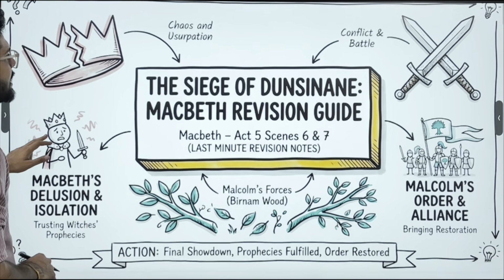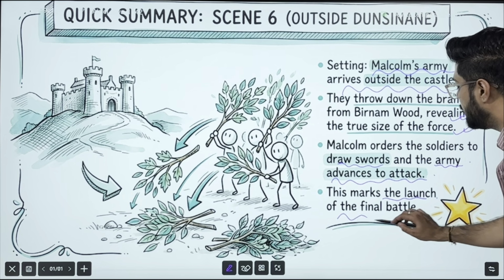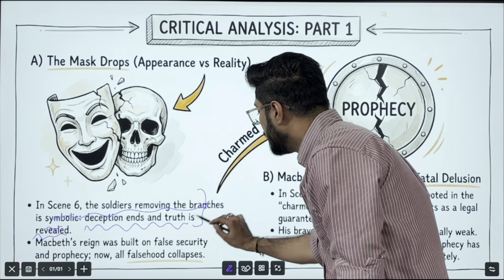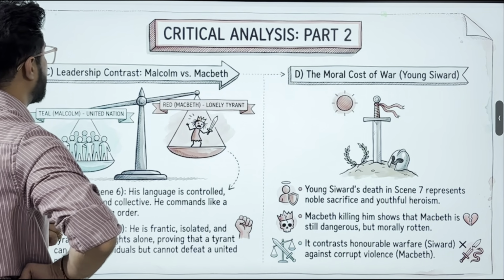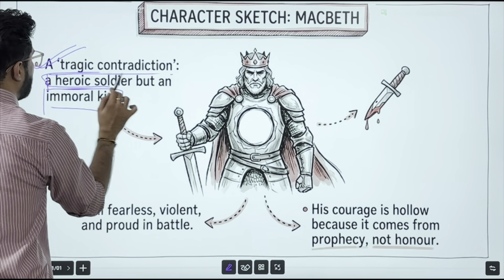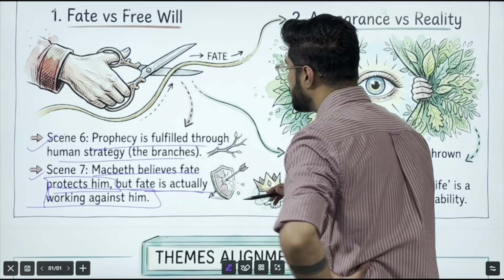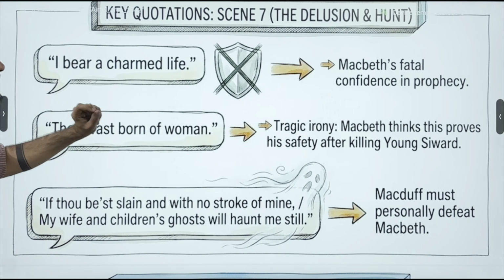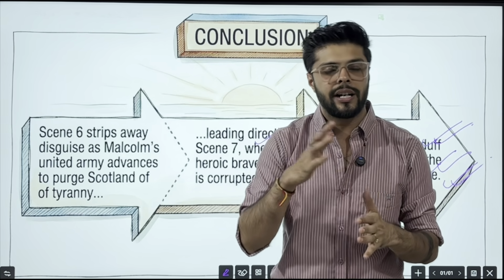Macbeth Act 5 Scene 6 & 7 | One-shot | Revision | ISC | Boards 2026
Revise Macbeth Act 5 Scene 6 & 7 in this complete ONE-SHOT Revision for ISC Class 12 (Boards 2026)! 🎭🔥
These scenes are the turning point of the final battle where Macbeth’s power collapses rapidly and Shakespeare shows the contrast between true bravery and reckless ambition.

In this session, you’ll understand the battle progression clearly, the key character moments (especially Macbeth vs Young Siward), and the most important exam points & lines — perfect for last-minute revision. 💯

Welcome to ARYAN TUTORIALS, your trusted guide for ISC English Literature success! 🙌

🎯 What You’ll Learn:
• Quick summary of Act 5 Scene 6 & 7
• The attack on Dunsinane begins
• Macbeth’s last phase: violent courage + desperation
• Macbeth kills Young Siward – meaning & symbolism
• Themes: heroism, honour, justice, downfall of tyranny
• Important lines/phrases for 5 & 10 marks answers
• Board-focused revision for ISC 2026

📚 Best For:
ISC Class 12 | English Literature | Macbeth
Students preparing for prelims & final boards.